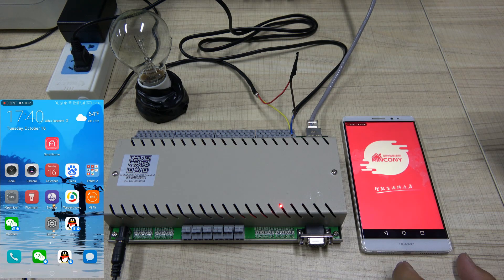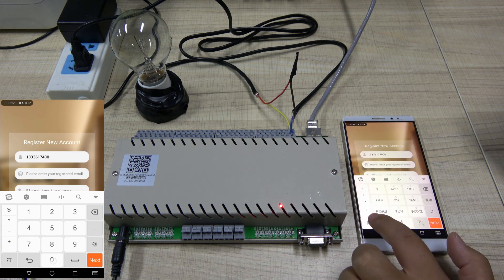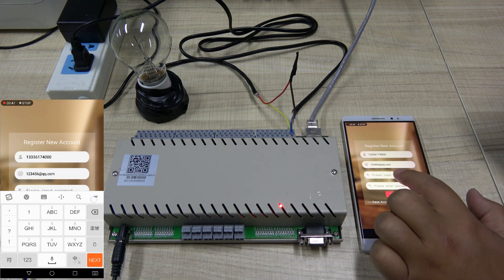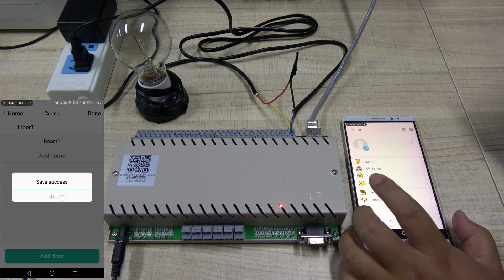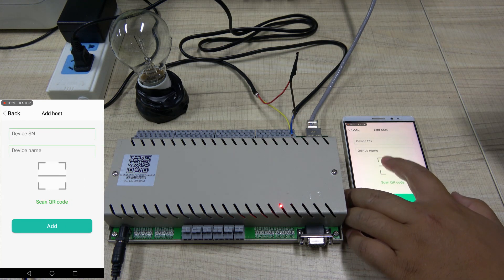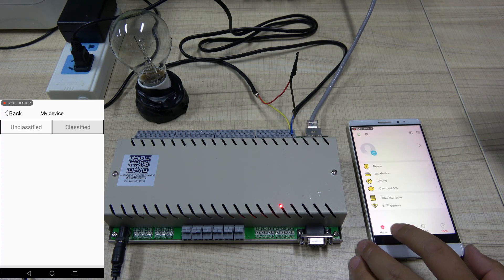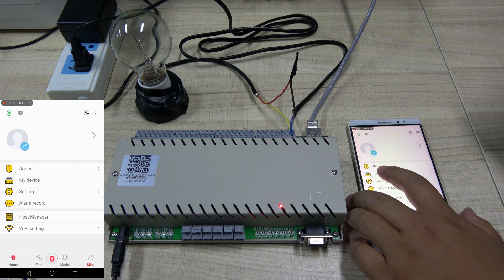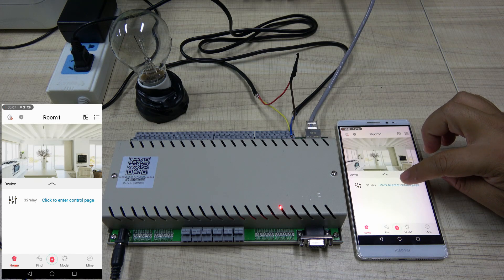mobile control relay | 32 channel remote control by android iphone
32 Channel Relay controller to use by mobile phone app (android and iPhone)

If you interested in hardware of smart controller in here:

32 Channel relay controller

8 Channel relay controller

If you are looking for network relay remote control solutions , see more details can visit KinCony's webpage